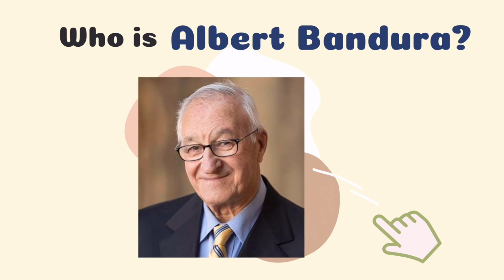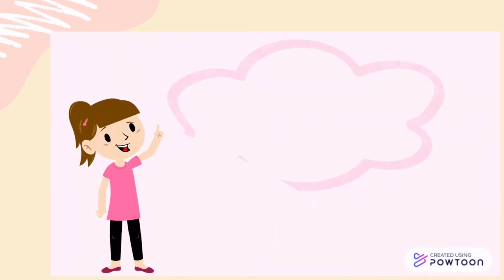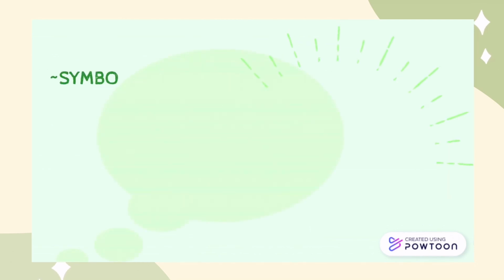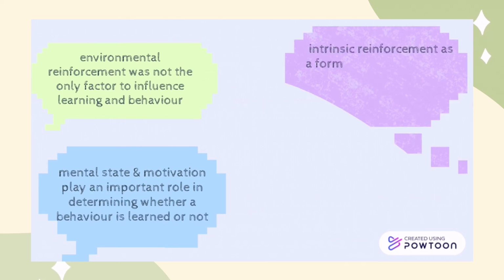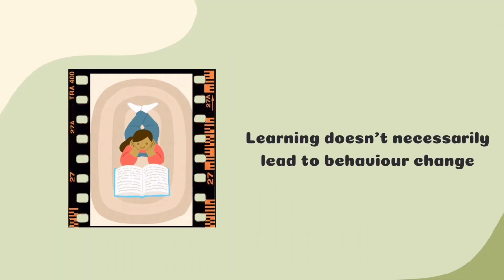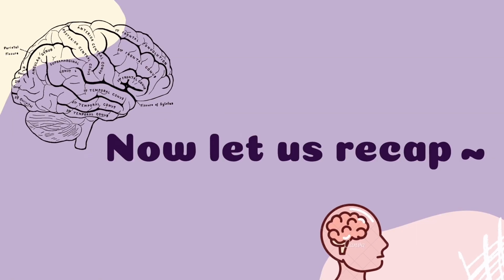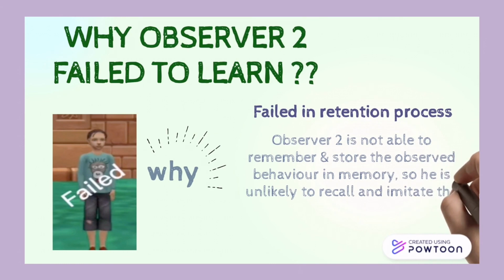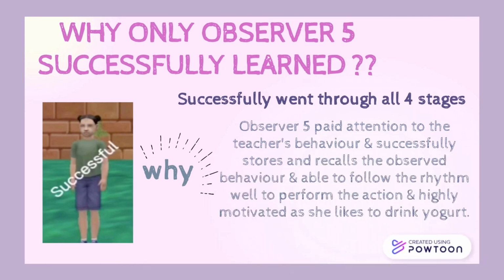Social Learning Theory by Albert Bandura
Human Personality - PSY60304

Group members:
Tan Yu Xuan (0346589)
Eugenie Yap Earn Xing (0340740)
Leong Xu Xin (0346627)
Lim Tong Xir (0343145)
Chen Zhenyi (0341764)